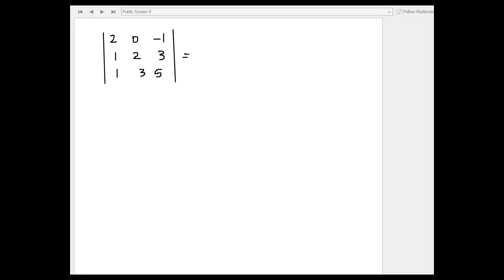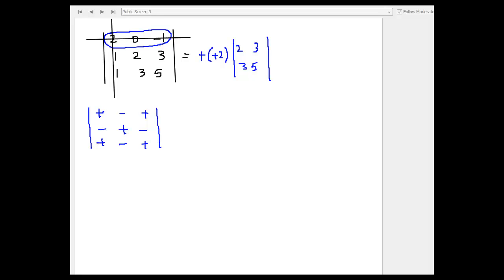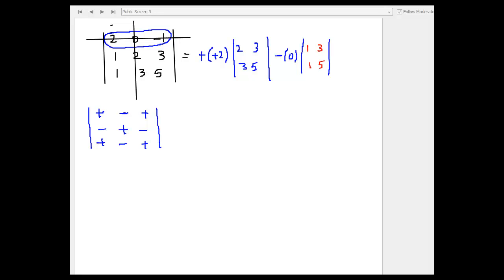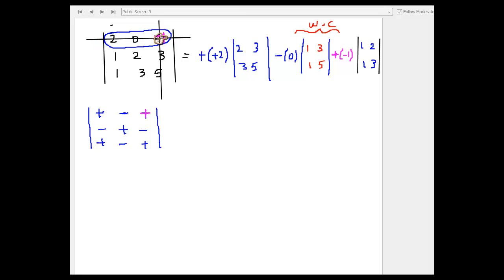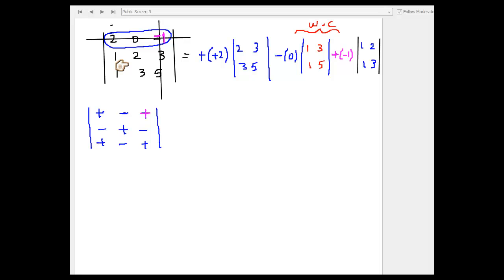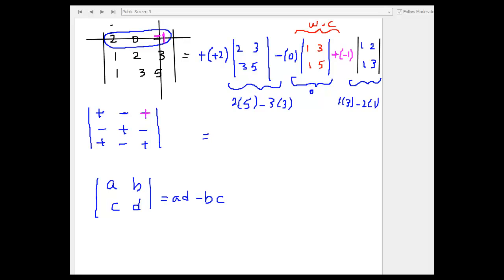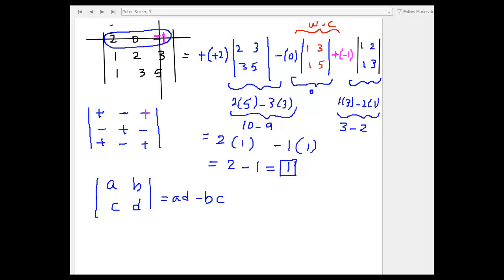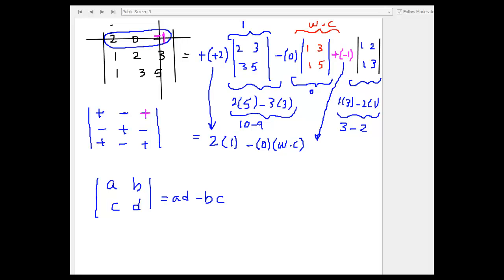Finding the Determinant of a 3 by 3 Matrix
Finding the Deterrminant